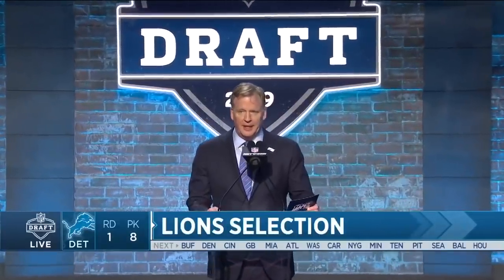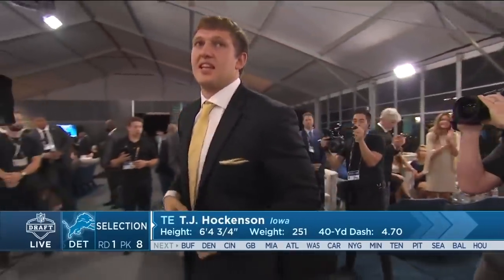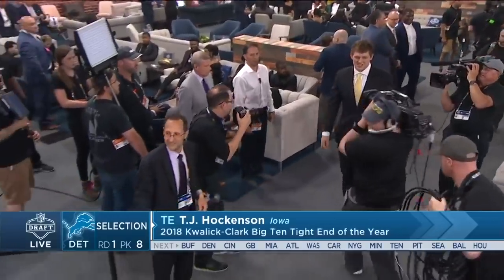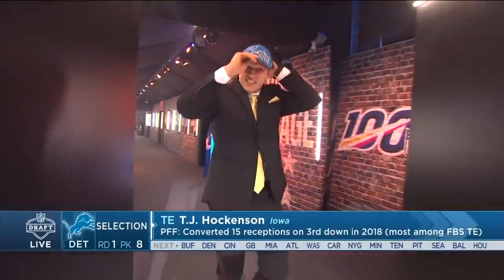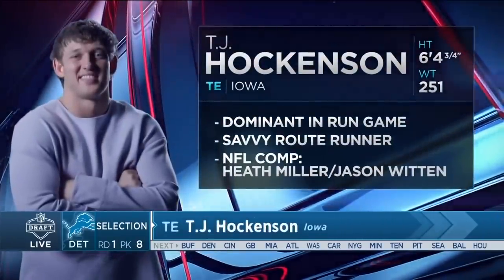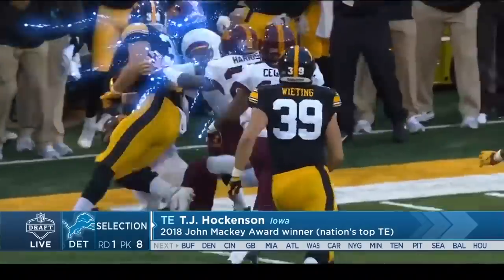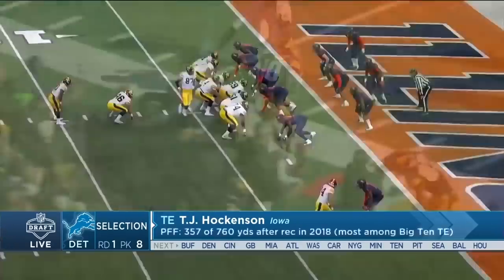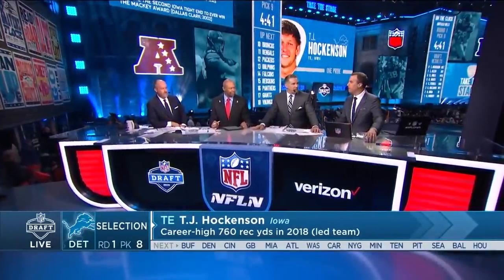Detroit Lions select Iowa tight end T.J. Hockenson No. 8 in the 2019 NFL Draft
The Detroit Lions select Iowa tight end T.J. Hockenson No. 8 in Round 1 of the 2019 NFL Draft.